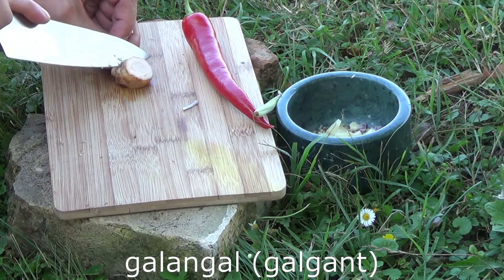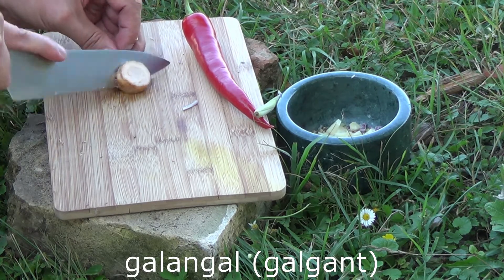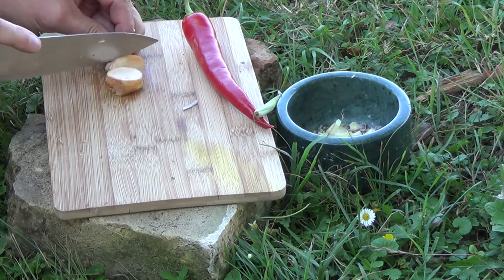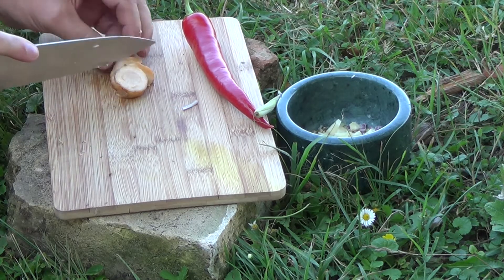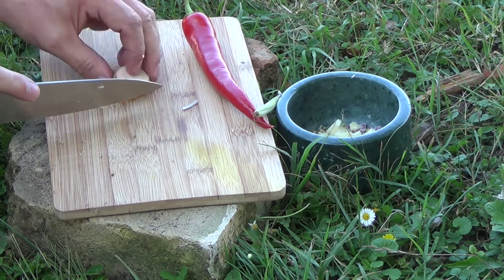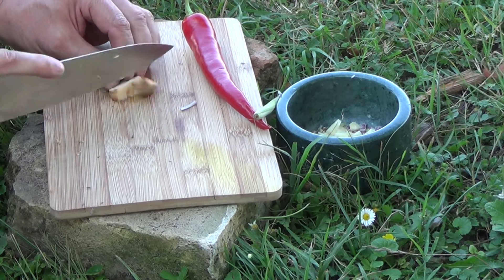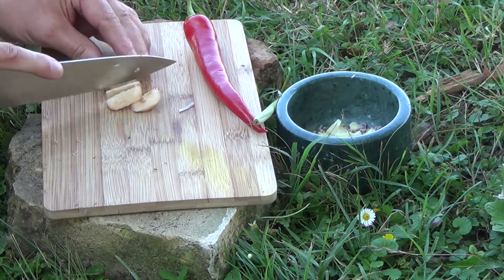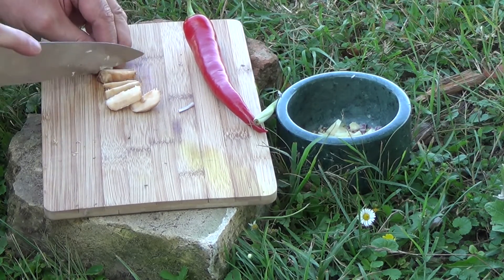Thaiföldi sárga curry paszta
Ezen az oldalon szertnénk bemutatni azokat a recepteket, amiket arra találtunk ki, hogyan tudtok egyszerűbben, olcsóbban főzni ízletes, adalékanyag mentes ételeket az egész családnak. Mindemellett láthatjátok azt is, hogy akár a szabadban egy kis tábortűzön még érdekesebb lehet ételeink elkészítése. Ha tetszett az oldal vagy a recept, ne habozzatok like-olni! Bármiféle visszajelzésnek vagy kommentnek nagyon örülünk. Nektek talán van más ötletetek? Írjátok meg!